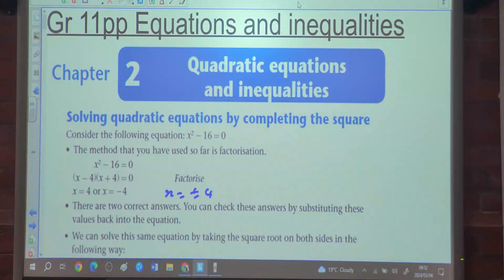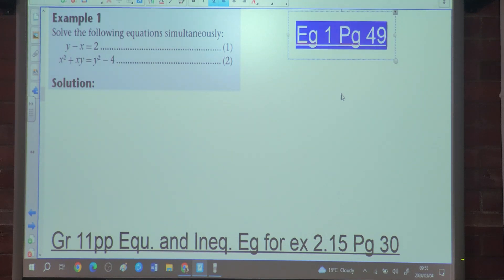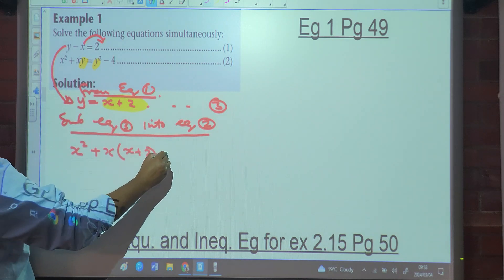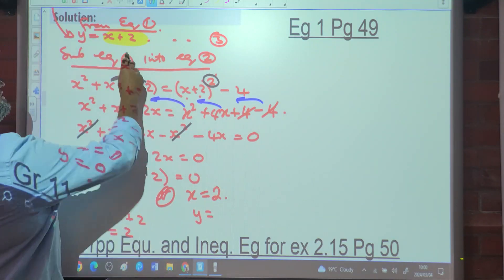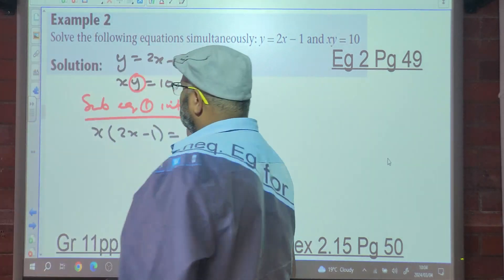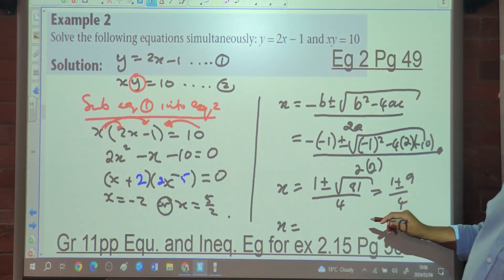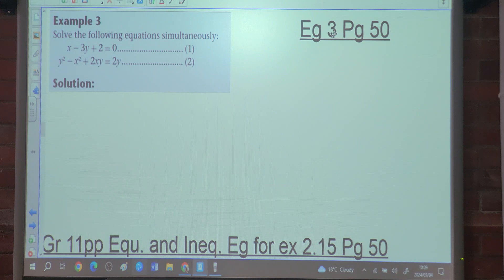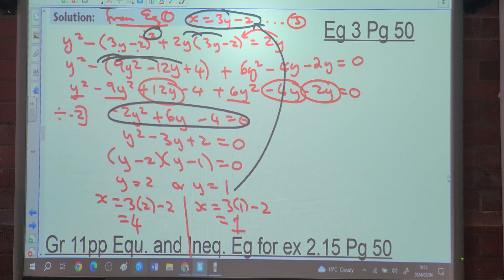Gr 11pp Equations and Ineq. L13 Ex 2.15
Grade 11pp Equations and Inequalities Lesson 13

Ex 2.15 Simultaneous equations

Full Lessons
Lesson 10